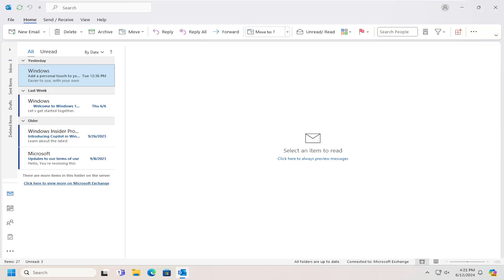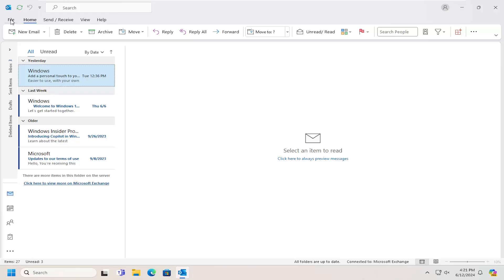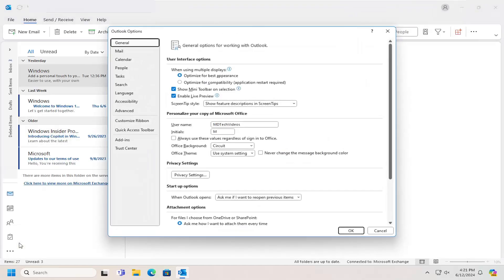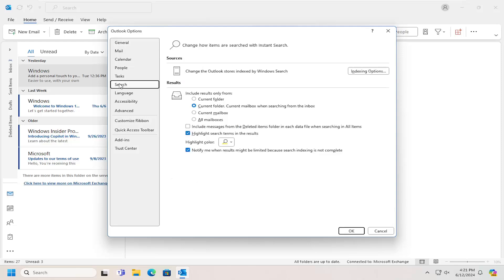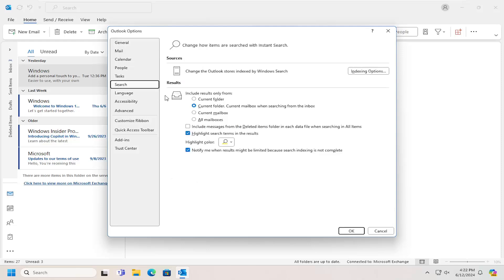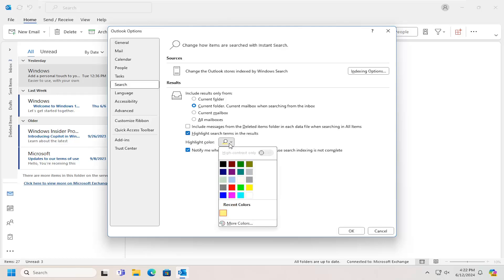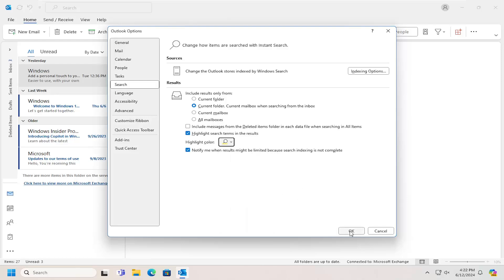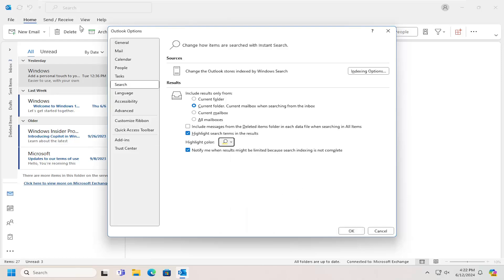How To Change Search Highlight Color Emails in Outlook [Guide]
In this video, we cover how to access the search highlight color options in Outlook, modify the color to your preference, and apply the changes to ensure that search results are highlighted in a way that suits your visual preferences. Whether you're managing work emails, personal correspondence, or project communications, this guide provides clear instructions to help you customize your Outlook experience.

Issues addressed in this tutorial:
how to change search highlight color emails in outlook
how to change highlight color in outlook email
how to highlight color in outlook email
how to change color of highlighted email in outlook
how to change color of selected email in outlook
change highlight color in outlook mail
change highlight color in outlook 365
change color of selected email in outlook
change highlight color in outlook
how to color highlight emails in outlook
how to change highlight color of flagged emails in outlook
outlook highlight search result
change highlight color outlook